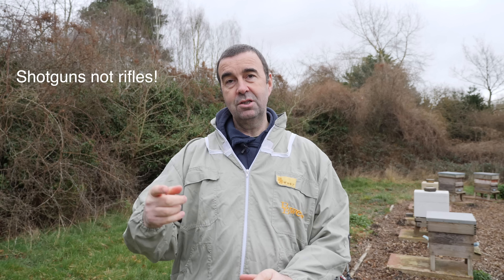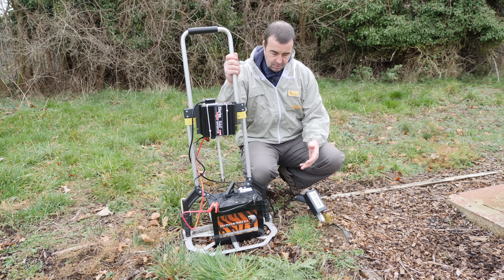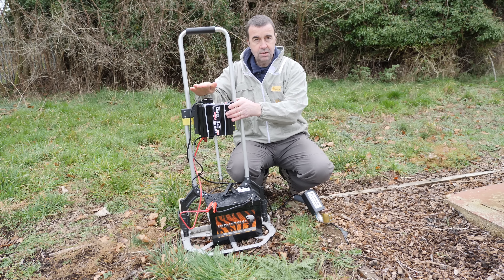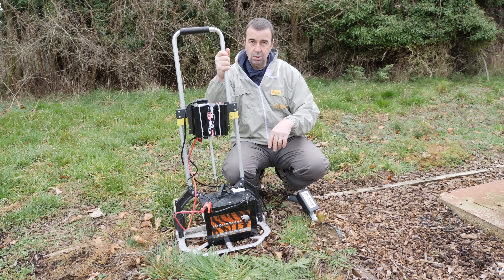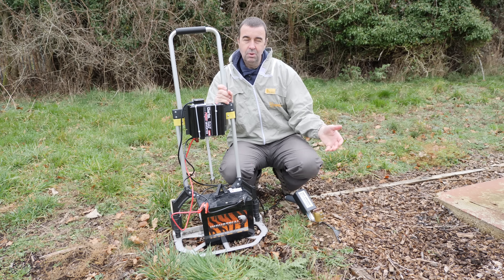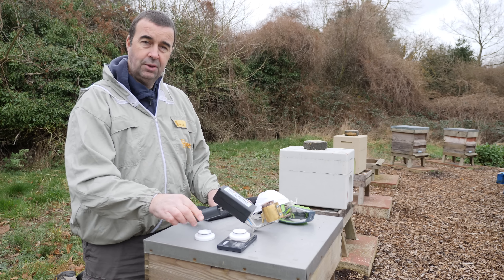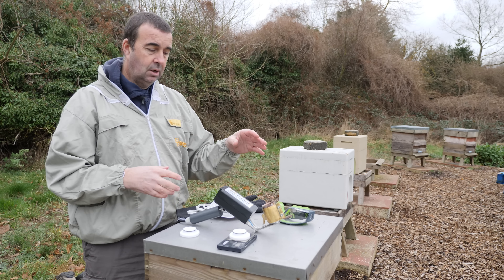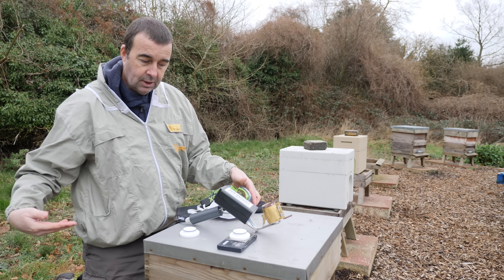Oxalic Acid Sublimation - Stewart Spinks at the Norfolk Honey Co.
Oxalic Acid Sublimation treatment of our colonies to remove any phoretic Varroa mites.
In this video I demonstrate the ProVap220 Oxalic Acid sublimator which I use to treat our colonies with oxalic acid vapour to kill off any phoretic varroa mites. Phoretic mites are those that attach themselves to the backs of honeybees rather than those found in the cells within the brood nest.
The dose of Oxalic acid dihydrate that I use is 2.25g as suggested in the published scientific paper
Hasan Al Toufailia, Luciano Scandian & Francis L W Ratnieks (2015) Towards integrated control of varroa: 2)comparing application methods and doses of oxalic acid on the mortality of phoretic Varroa destructor mites and their honey bee hosts, Journal of Apicultural Research, 54:2, 108-120, DOI: 10.1080/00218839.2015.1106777

Please ensure you take precautions when using OA sublimation and have to hand full P.P.E. kit to protect yourself and anyone working with you.
You can help us continue to provide quality beekeeping videos by becoming a Patron for just $1 per month and have access to all of our videos, that's 12 videos per month.

I am also producing a weekly podcast called "Beekeeping - Short and Sweet".